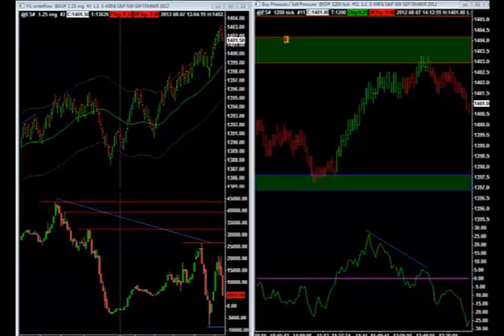Why The OFE Zones Are So Effective!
We pull back the curtain, so you can begin to understand why the OFE Zones are so effective!